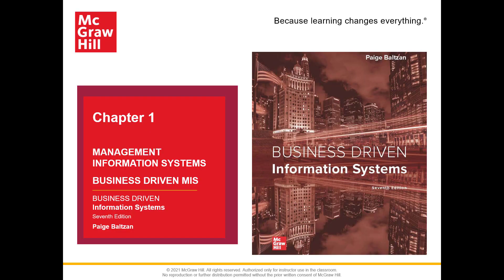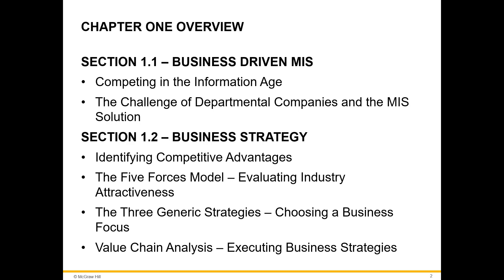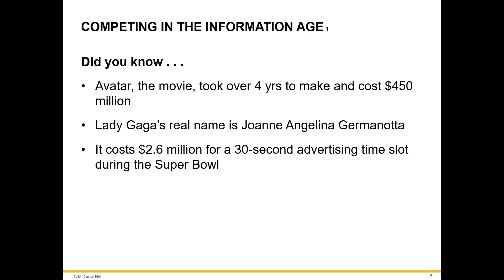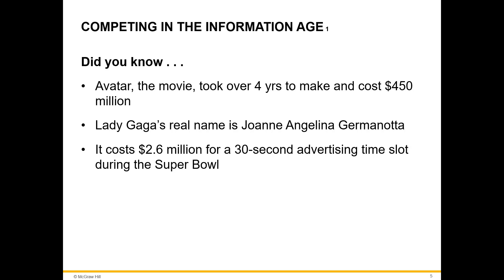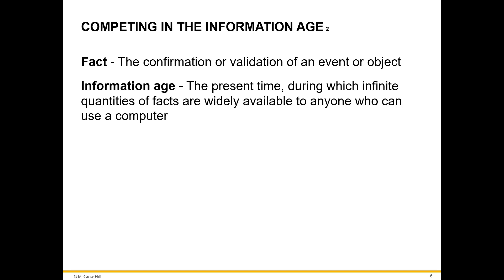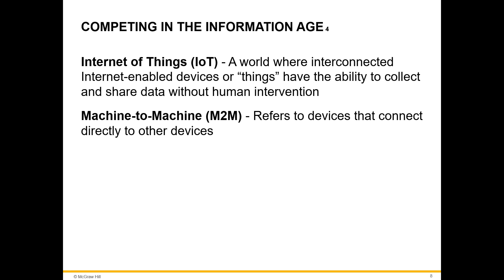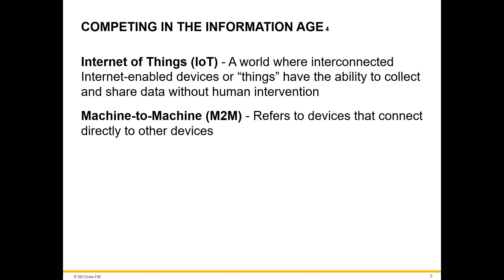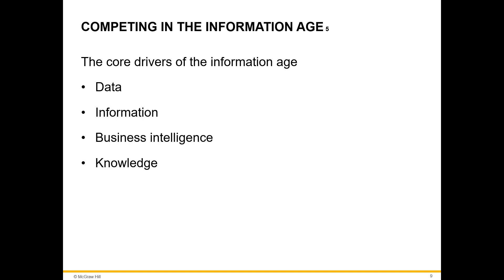Data, Information, Business Intelligence, knowledge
📘 Introduction to Management Information Systems (MIS) | Business Driven MIS - Chapter 1

Welcome to the first lecture in our Management Information Systems (MIS) course! In this video, we dive into Chapter 1: Business Driven MIS, laying the foundation for understanding how businesses leverage information systems to gain a competitive edge in the digital age.

🔍 What You’ll Learn:

📌 Section 1.1: Business Driven MIS

Competing in the Information Age
The challenge of departmental companies and how MIS provides a solution
Key learning outcomes:
Understanding the Information Age
Differentiating between data, information, business intelligence, and knowledge
📌 Section 1.2: Business Strategy

Identifying competitive advantages
The Five Forces Model – Evaluating industry attractiveness
The Three Generic Strategies – Choosing a business focus
Value Chain Analysis – Executing business strategies
We also explore how information technology (IT) supports strategic business initiatives and introduce key concepts like:

M2M (Machine-to-Machine communication)
The core drivers of the Information Age
📈 Why Watch? This video is perfect for students, professionals, and anyone interested in how technology and strategy intersect in modern business. It sets the stage for deeper exploration into MIS and its real-world applications.

Reference: Business Driven Information Systems By Baltzan, Phillips, McGraw Hill